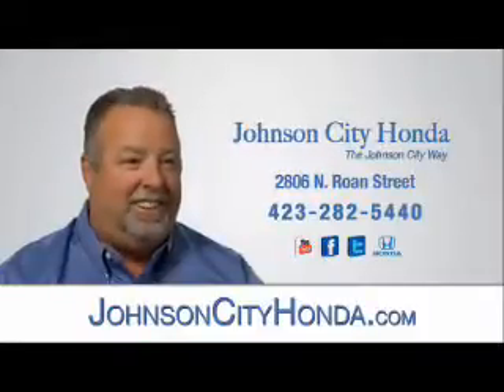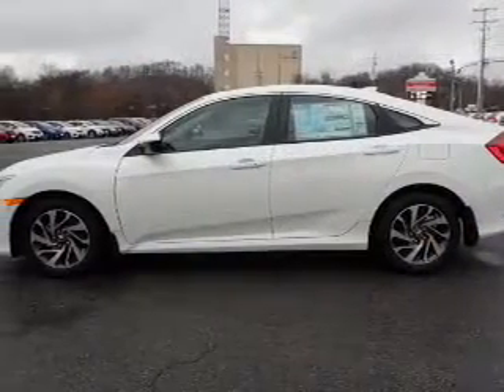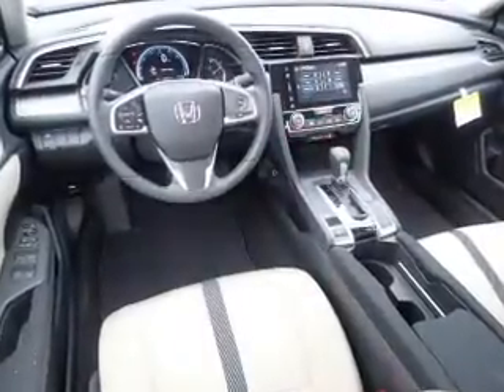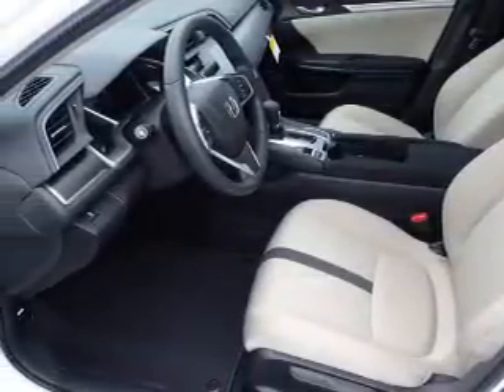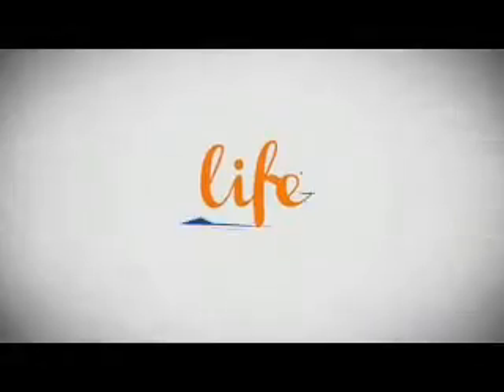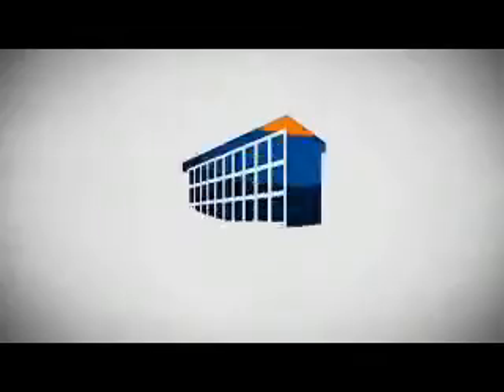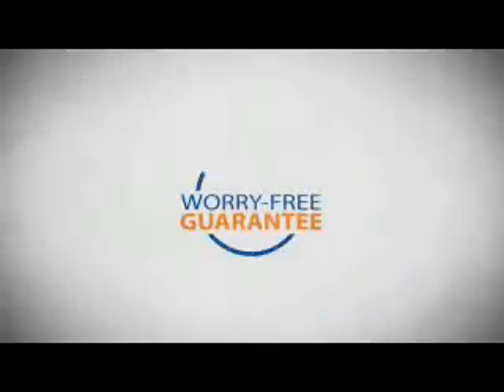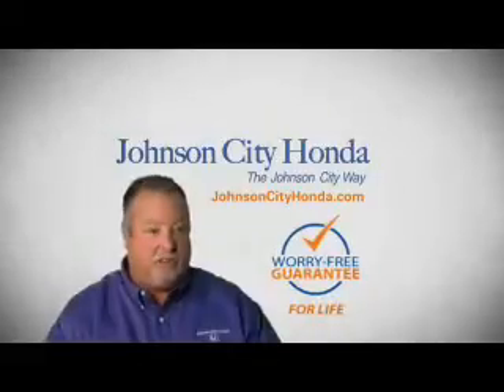2017 Honda Civic H42899 - Johnson City TN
Phone:
Year: 2017
Make: Honda
Model: Civic
Trim: EX
Engine: 2.0 liter 4 Cylindercylinder FWD
Transmission: CVT
Color: White
Mileage: 1
Address:
VIN:19XFC2F73HE020182